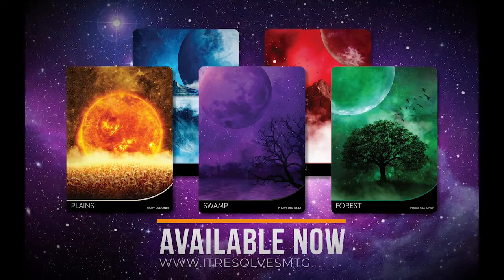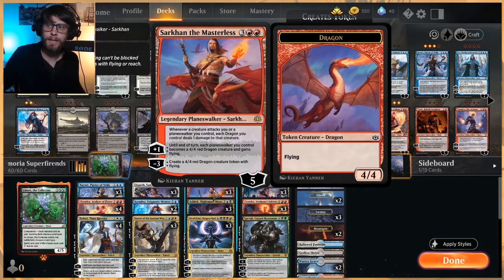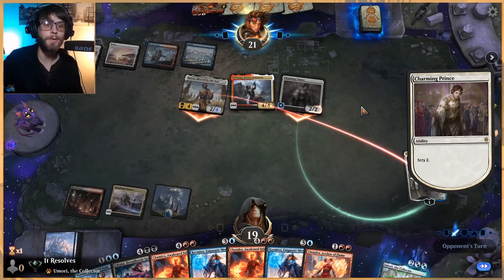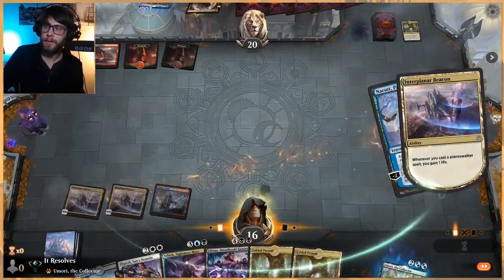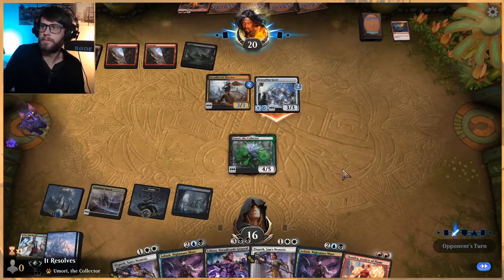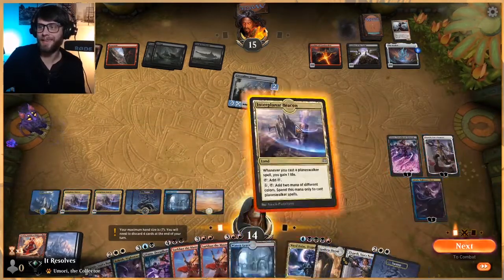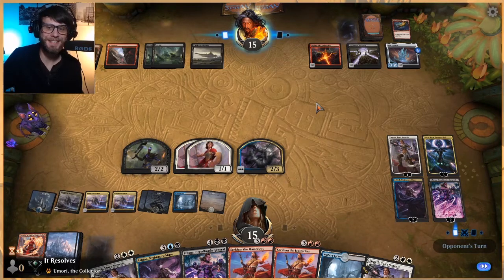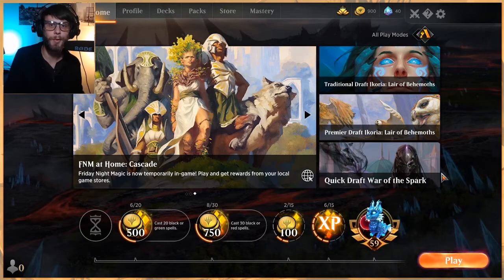MTG Arena | Ikoria Standard | Umori Superfriends #1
Time to play another suggested deck by our awesome Discord community. This one looks a little silly on the onset, but I'll be honest...I am pleasantly surprised at how well this deck handles itself! Let's see how it goes!

Companion
1 Umori, the Collector (IKO) 231

Deck
3 Ashiok, Nightmare Muse (THB) 208
3 Elspeth, Sun's Nemesis (THB) 14
1 Garruk, Cursed Huntsman (ELD) 191
4 Chandra, Acolyte of Flame (M20) 126
3 Chandra, Awakened Inferno (M20) 127
3 Liliana, Dreadhorde General (WAR) 97
3 Narset of the Ancient Way (IKO) 195
3 Narset, Parter of Veils (WAR) 61
3 Nicol Bolas, Dragon-God (WAR) 207
3 Sarkhan the Masterless (WAR) 143
4 Teferi, Time Raveler (WAR) 221
4 Interplanar Beacon (WAR) 247
3 Fabled Passage (ELD) 244
2 Island (UND) 90
1 Plains (UND) 88
3 Swamp (UND) 92
2 Mountain (UND) 94
2 Blood Crypt (RNA) 245
1 Godless Shrine (RNA) 248
1 Hallowed Fountain (RNA) 251
2 Sacred Foundry (GRN) 254
2 Steam Vents (GRN) 257
2 Watery Grave (GRN) 259
2 Kasmina, Enigmatic Mentor (WAR) 56

Sideboard
1 Umori, the Collector (IKO) 231